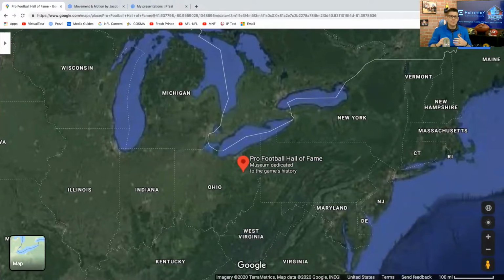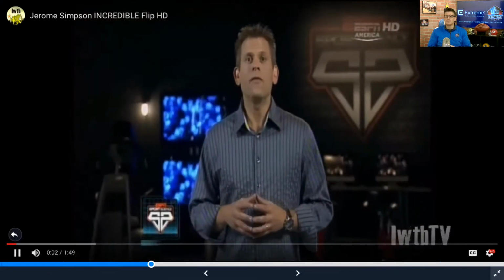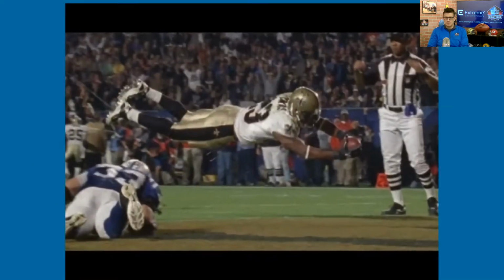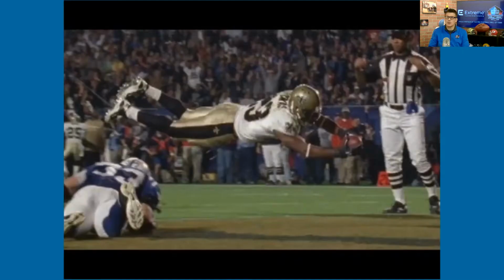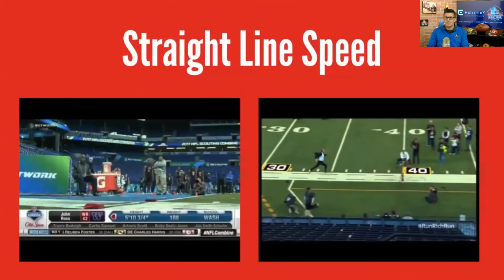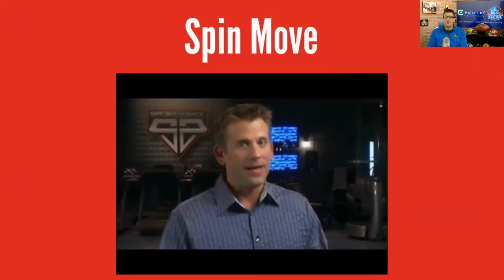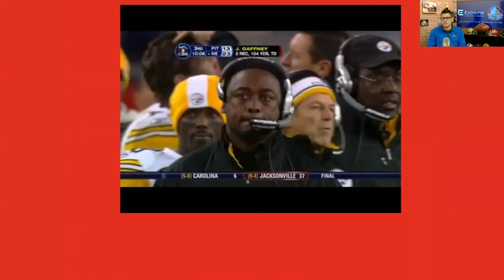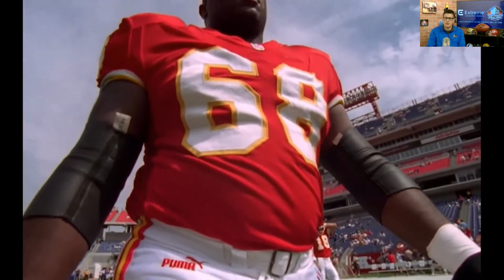HOF of Fame Youth and Education Programming Ep.2: Movement and Motion | Pro Football Hall of Fame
The Pro Football Hall of Fame is proud to bring you an educational video series that features some of our most poular programming!

This program examines the relationship of science and the game of professional football. Straight line movement, zig-zags, circular motion, back & forth, pushing & pulling - all movements that influence the sport. This program, which is designed to be highly interactive, is supplemented by a lesson aligned with Common Core/National Standards of Education.

For the lesson plan for this program, please to download!